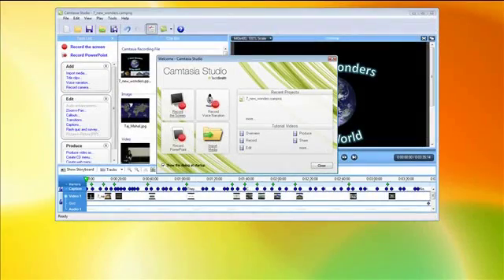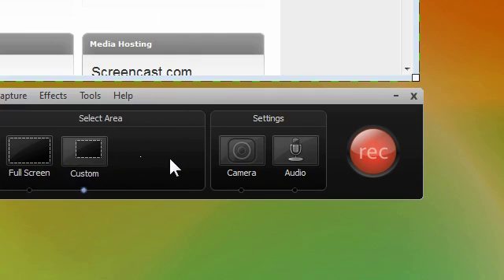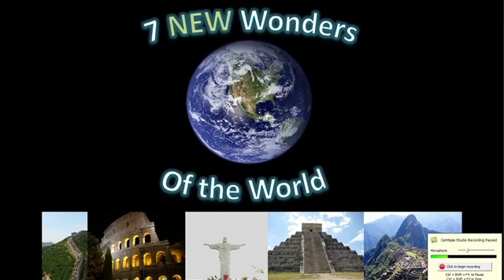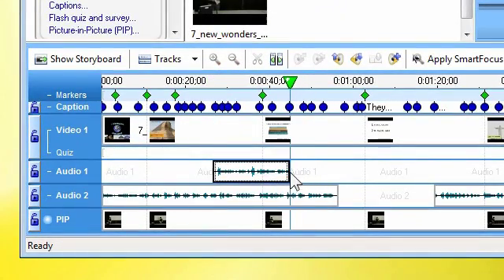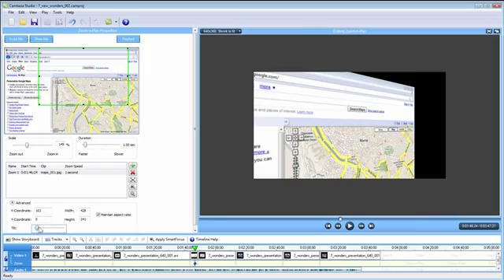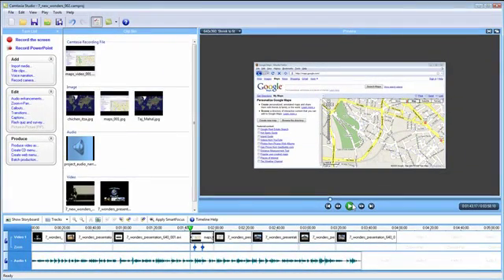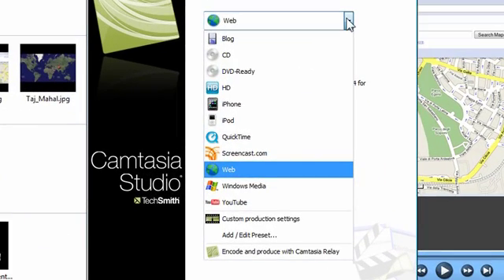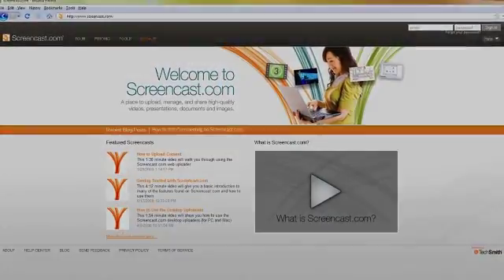camtasia studio 6 video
30 day trial